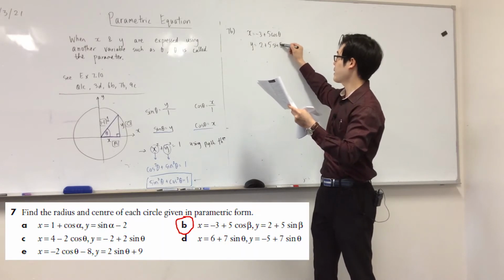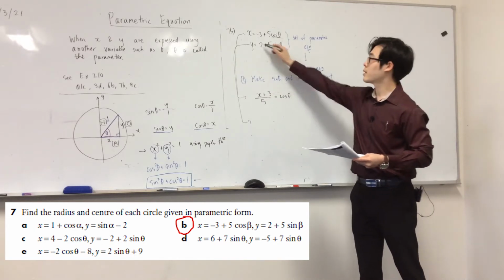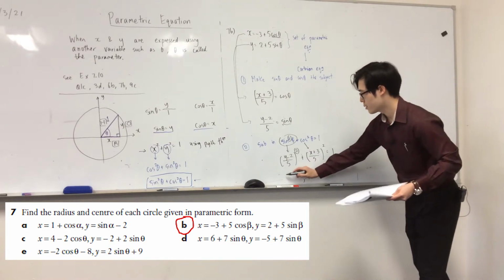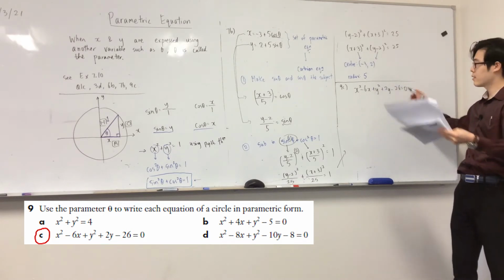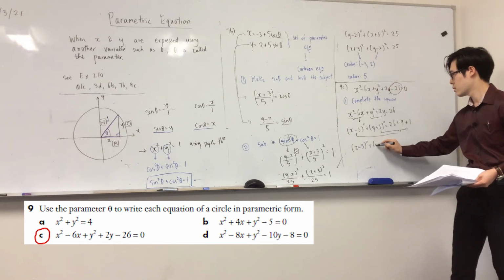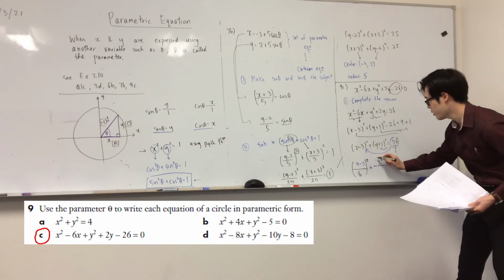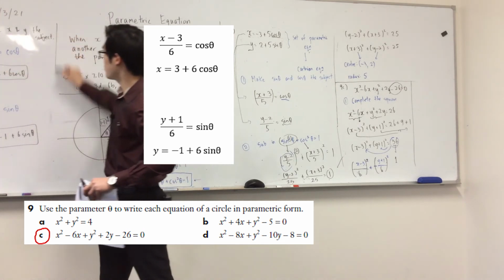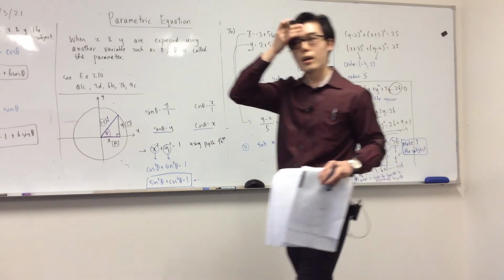Parametric Equations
Questions from Maths in Focus Preliminary Extension 1: Ex 7.10